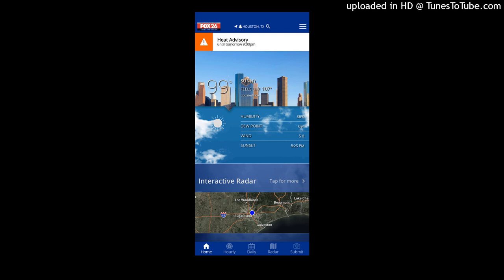a heat-related death can happen to anyone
My worst fears came true !!! Woman to raise awareness on heat-related deaths after 67-year-old brother dies in Harris County

You can help by sending GrubHub digital gift cards